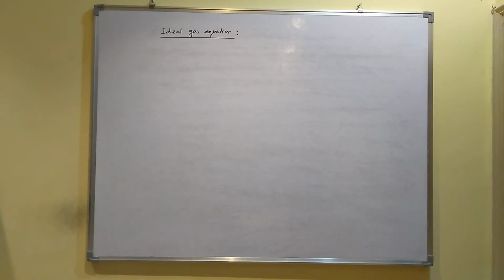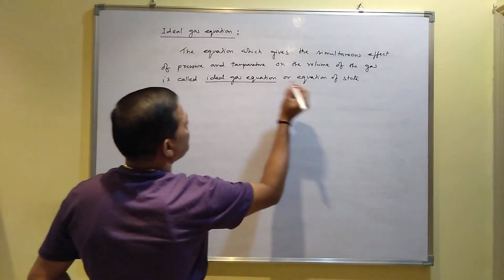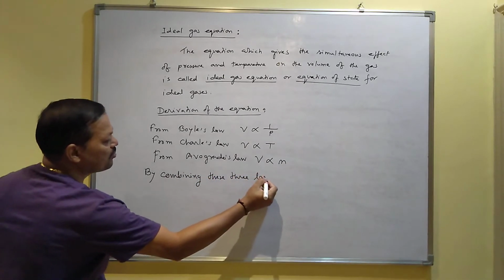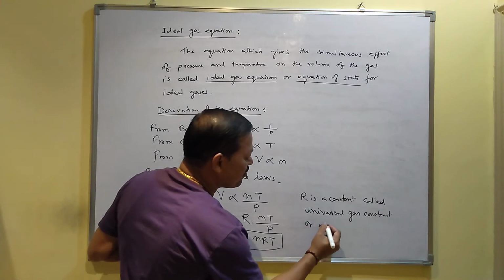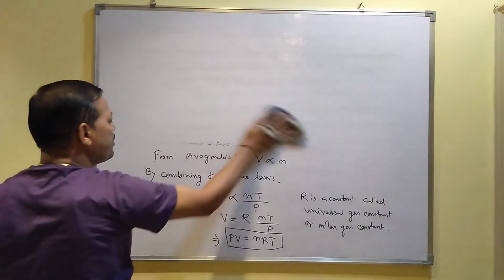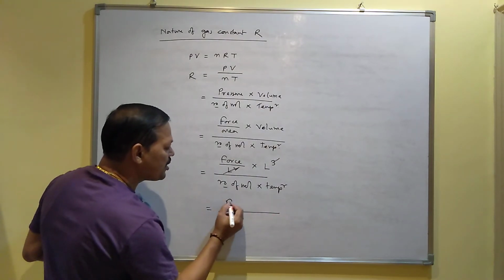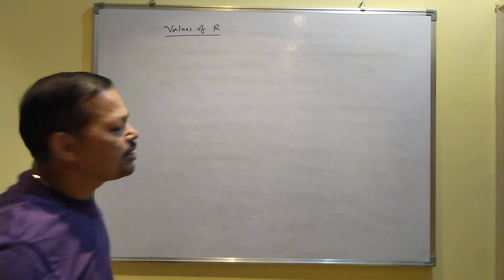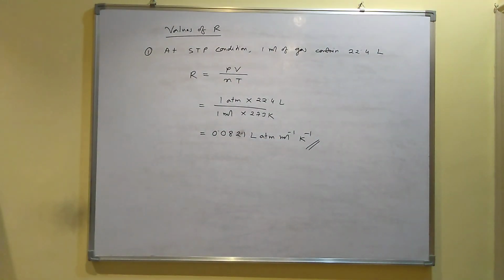States of matter 7